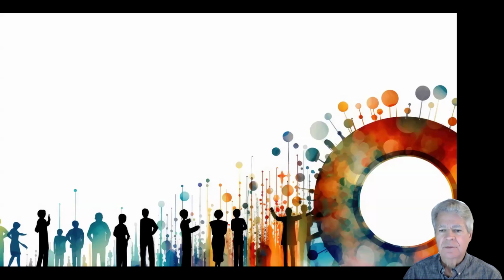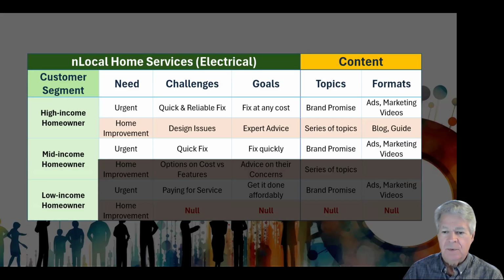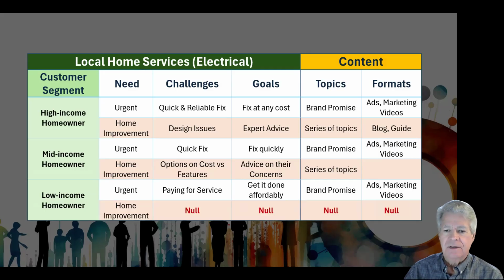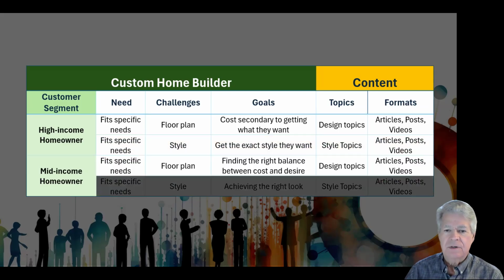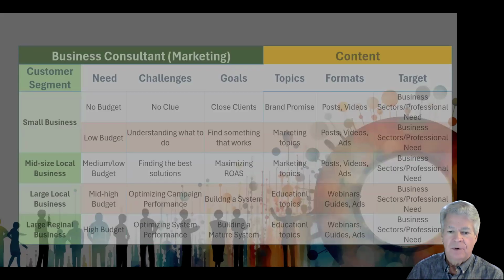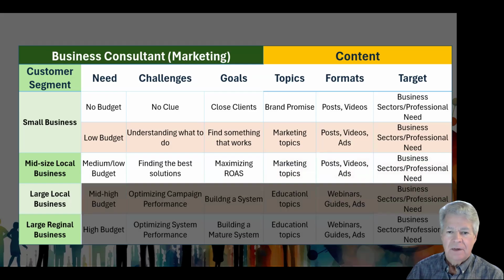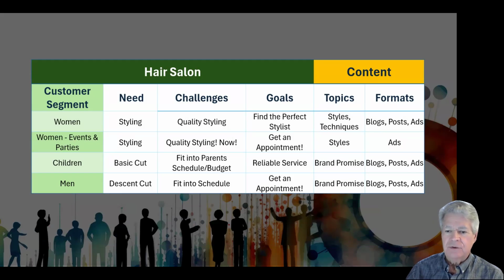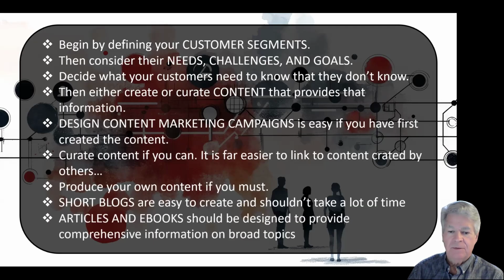Creating Content for Customer Segments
Because content marketing is so specific to different industries, so we provide you with four examples of how to define topics and formats for different types of business models and provide advice based on the needs, goals and challenges of multiple customer segments.
Education Series: Building a Better Marketing System.
Course #3: Digital Media Strategies
Micro-course: Tactical Considerations
Micro-lesson: Creating Content for Customer Segments